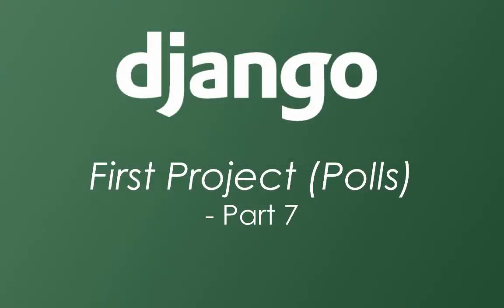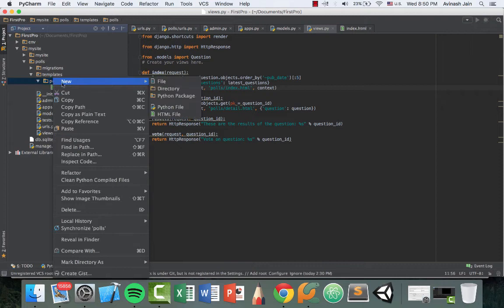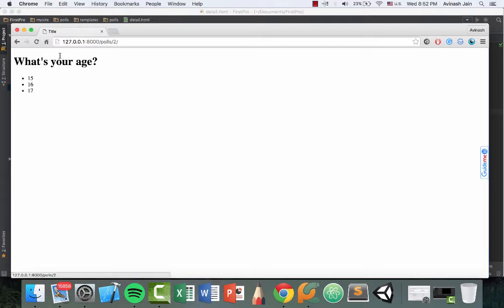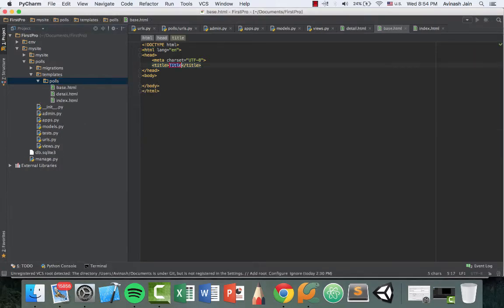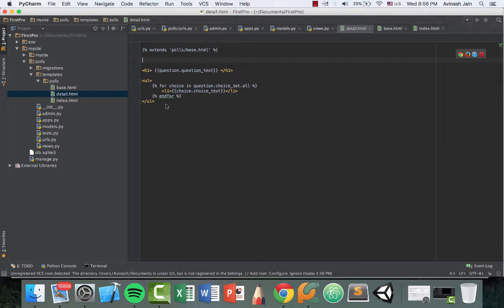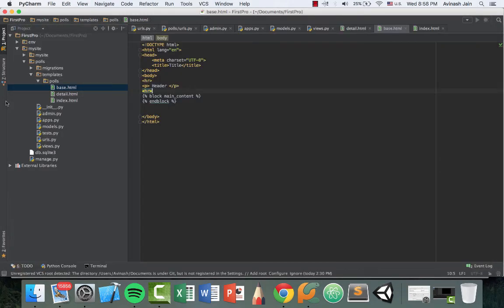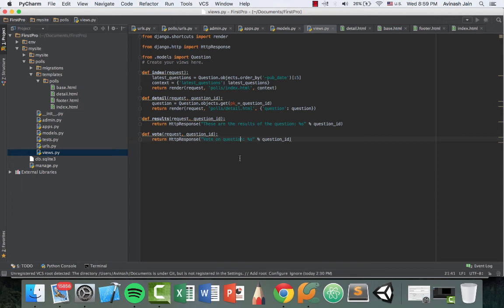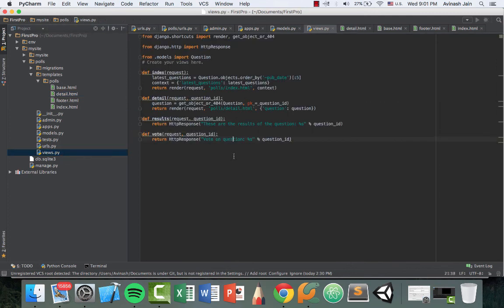First Django App - Adding Features to our Polling View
Vibe coding web applications with Claude Code? Speed up your workflow ... Create your first Django App using Python! In this video, we will be covering creating the seventh part of our polls project! If you want more videos like this, check out TheCodex!